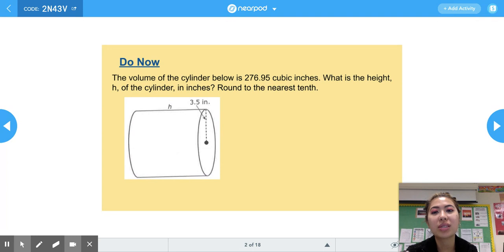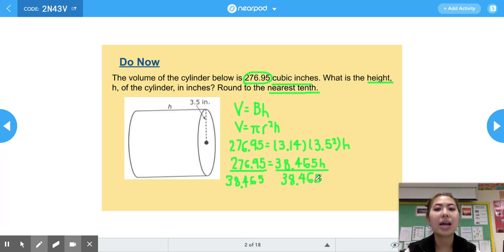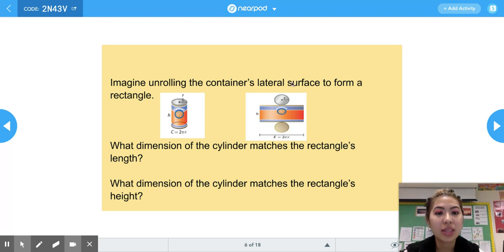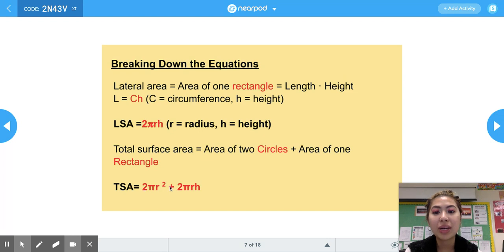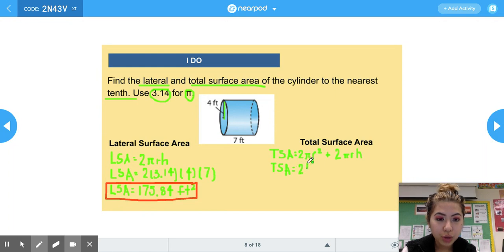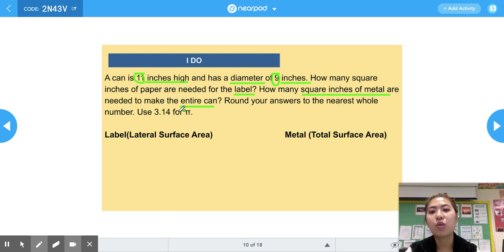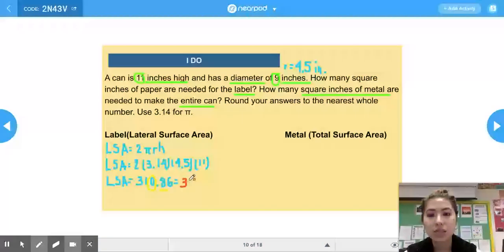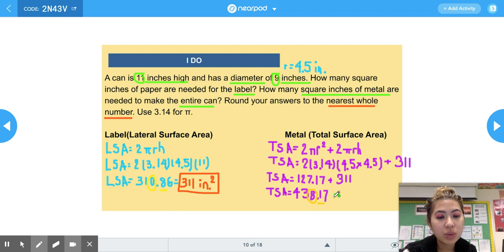8.7B Surface Area of Cylinders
In today's lesson, we learn how to find the surface area, both lateral and total, of cylinders. We start the lesson by breaking down the equations. The equation for the lateral surface area is: LSA=2πrh. The equation for the total surface area is: TSA=2πr^2 + 2πrh.